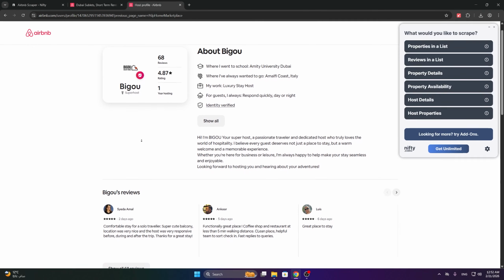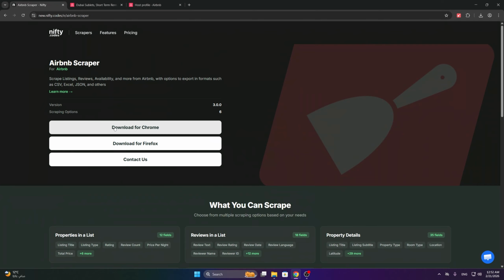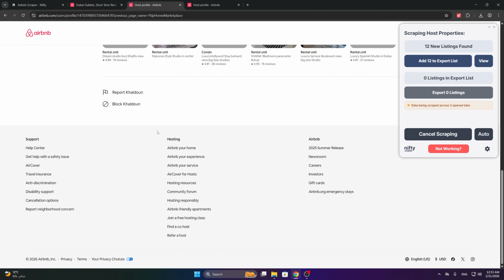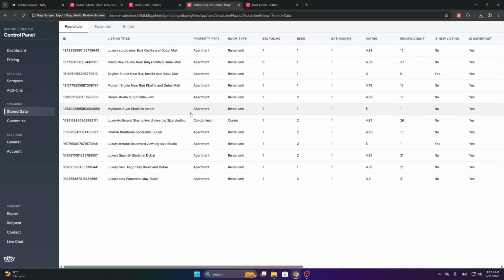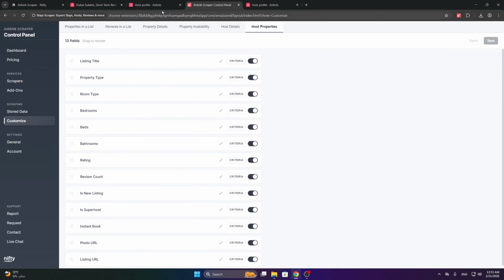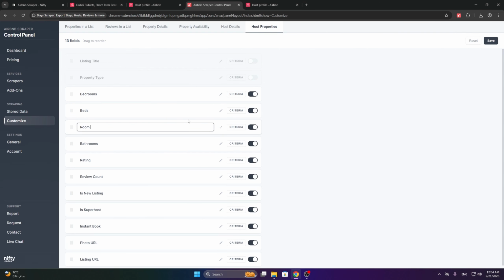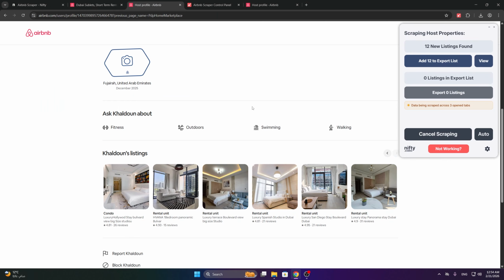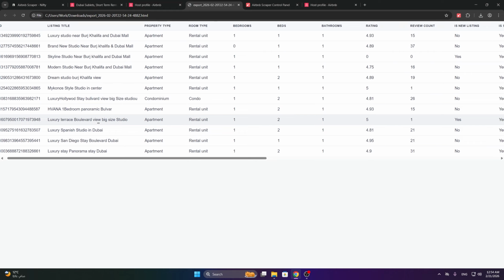How to scrape host properties from airbnb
This quick guide shows you how to scrape host properties from airbnb using our Chrome extension — no coding or technical setup needed. Just install the extension and start in minutes.

00:00 Intro
00:04 How to install
00:10 How to scrape
00:19 More settings